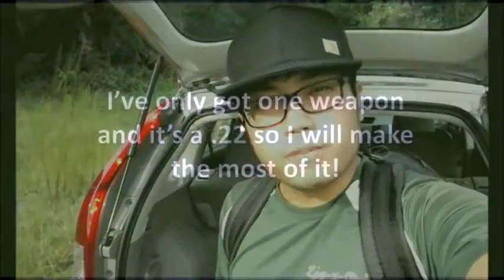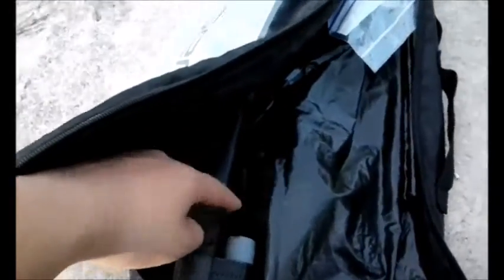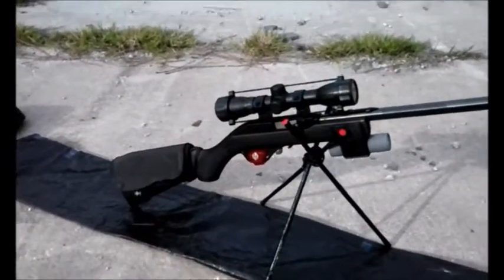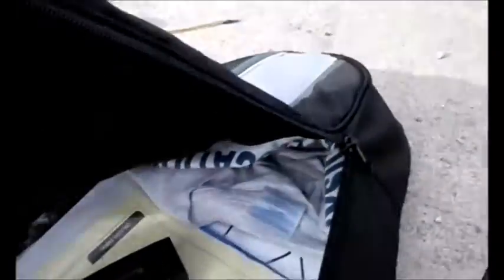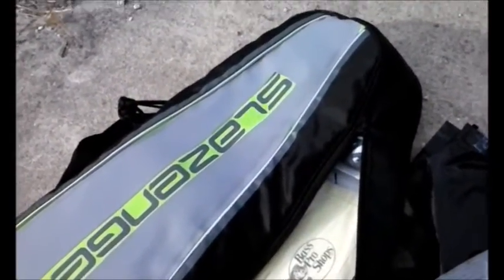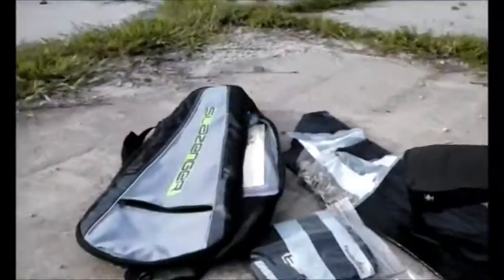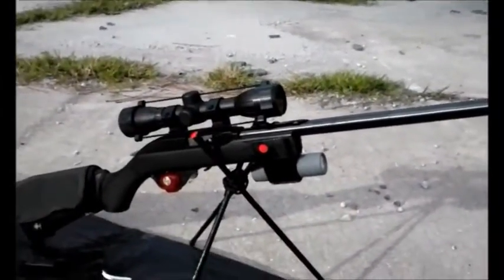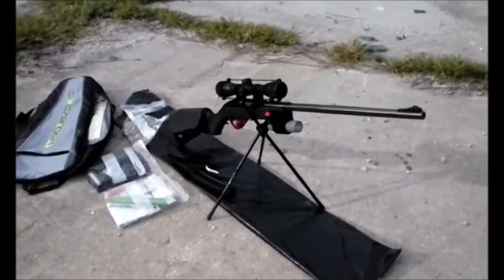Common man's Takedown Rifle System... on a budget and homemade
bag=Slazenger Youth Tennis Bag (with backpack straps)
bag color change=neon to grey using fabric tape and grey outdoor fabric
rifle=Marlin 795 (with for-end cut off just in front of the 2nd rib)
magazine=25 round promag
sling=clip on single point
pocket=taken from a backpack and tied to rifle with paracord
scope= BSA 4x32
ammo= Aguila Rifle match
short shooting sticks=3 driveway markers and some cord
shooting mat=bag on top of the trash bag
gloves=Easton baseball gloves
attachment area=industrial velcro
light=ozark trail flashlight (grey)
Total cost= (estimate) $240
Cheap considering all the gear you can get/make that all the other takedown rifles don't have

I DO NOT CARRY THIS IN PUBLIC, PLEASE ABIDE BY THE LAWS IN YOUR AREA...BE SAFE GUYS/GALS